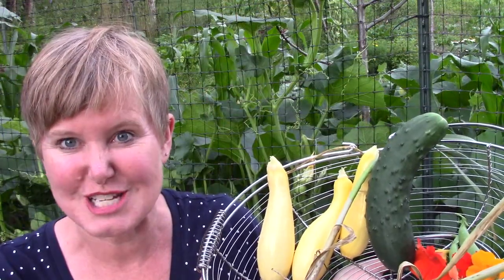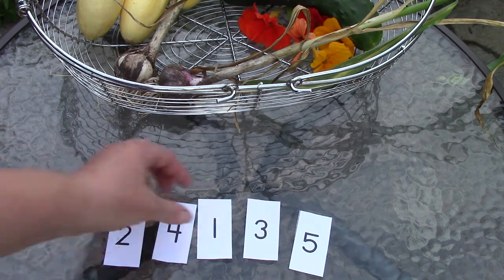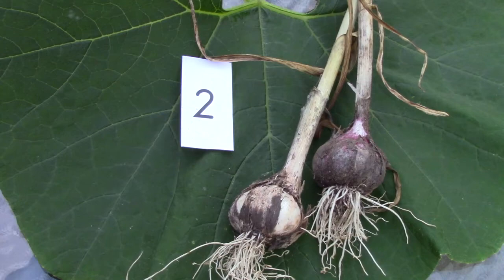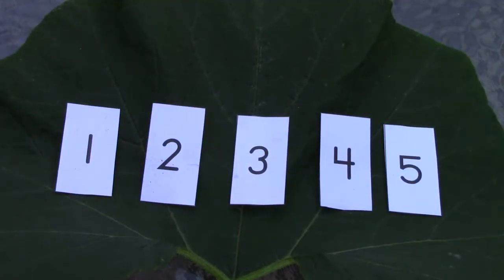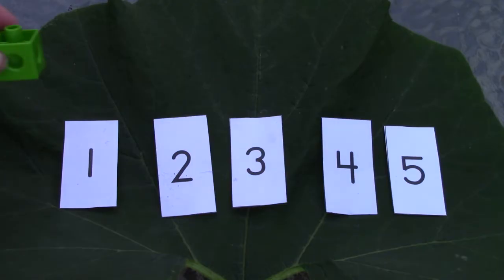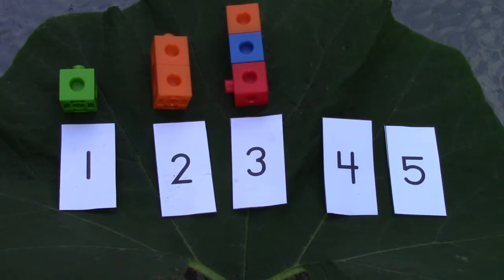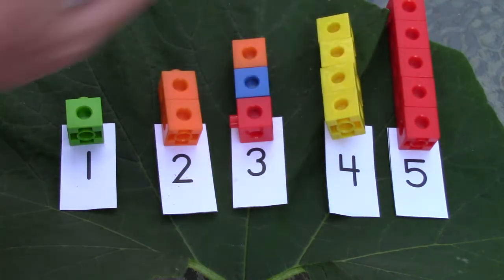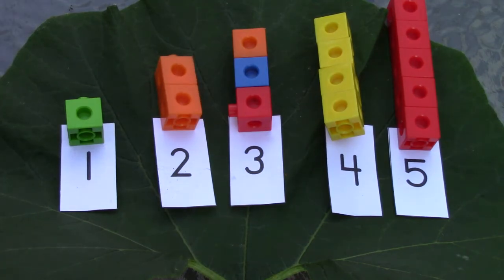Grade 1: Math Lesson #2 Making Towers For The Numbers 1-5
Welcome to our online first grade math class. Join me in my garden as I review the numbers 1-5 with produce from my garden.

This video corresponds to the first grade (grade one) Saxon math curriculum lesson #2 Making Towers For The Numbers 1-5.   It also introduces concepts included in the first grade math curriculum from Abeka, ACSI, Scott Foresman,  Harcourt Math, and Math You See.